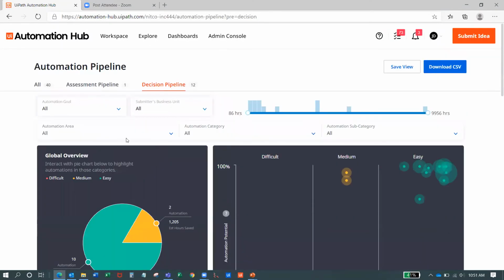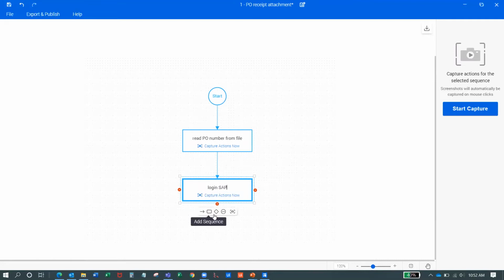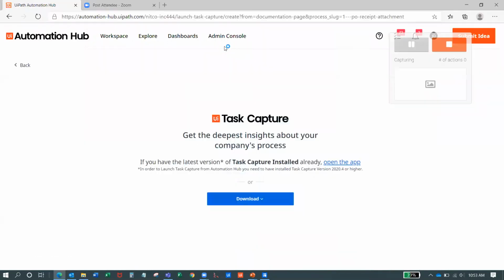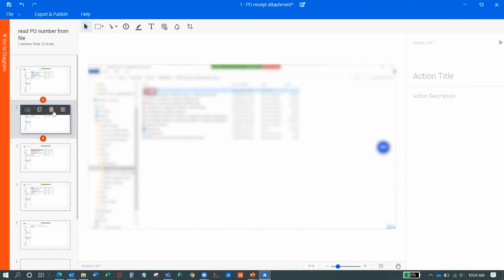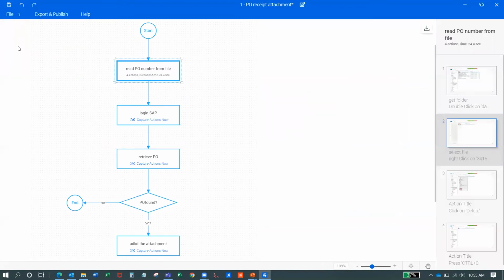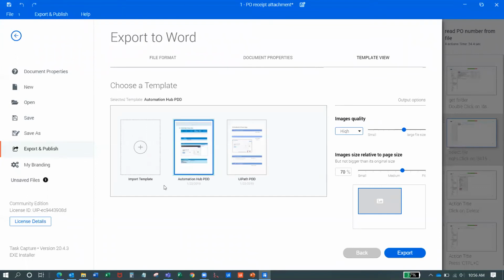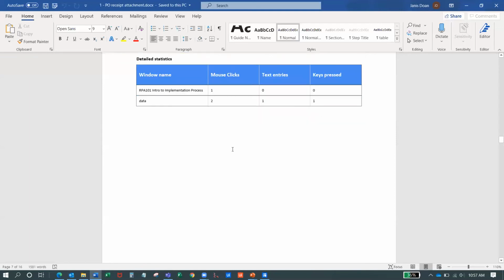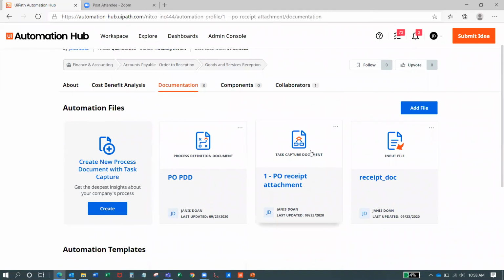RPA 101 - Part 3 - UiPath Task Capture